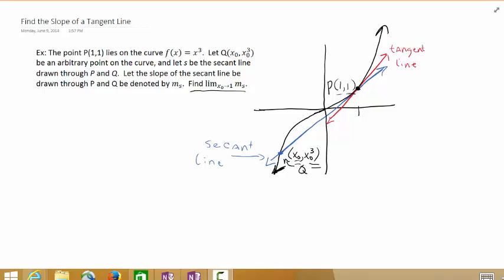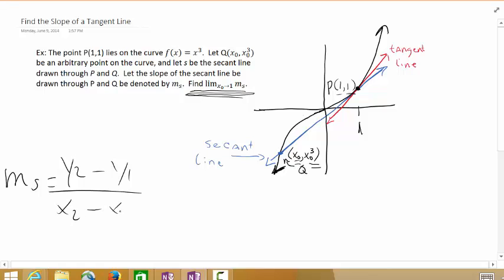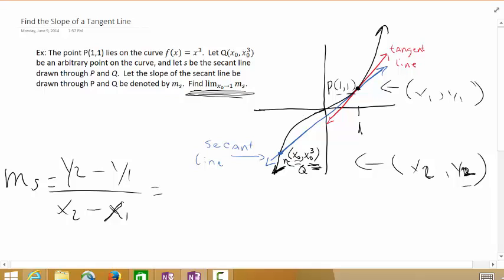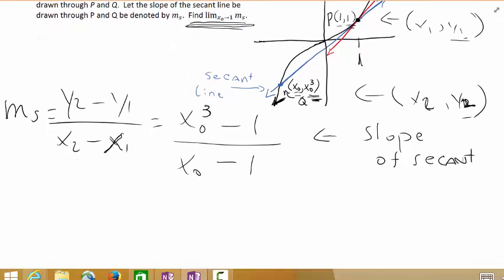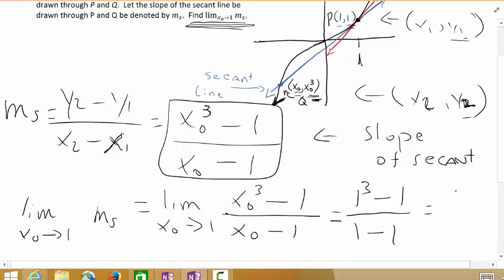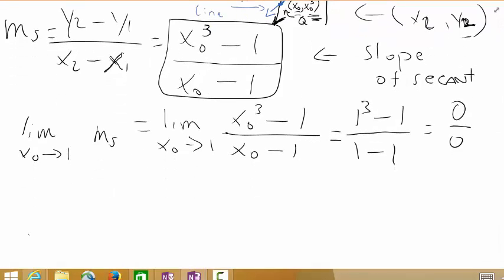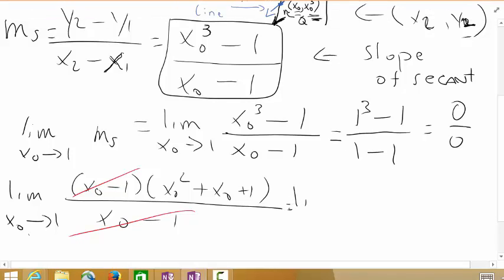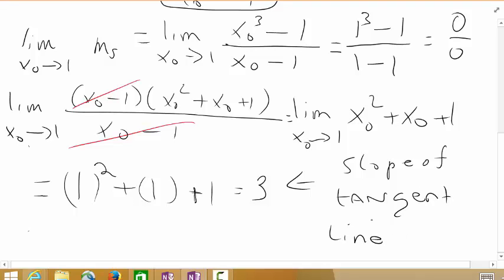Slope of Secant and Tangent Lines Review